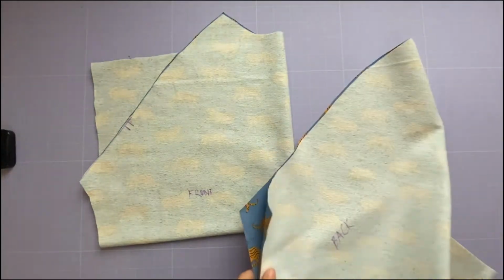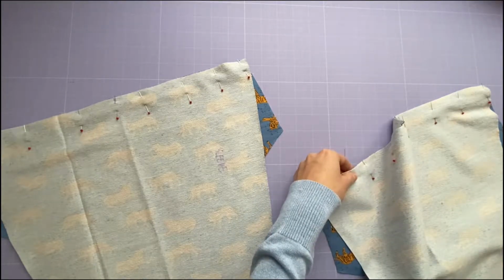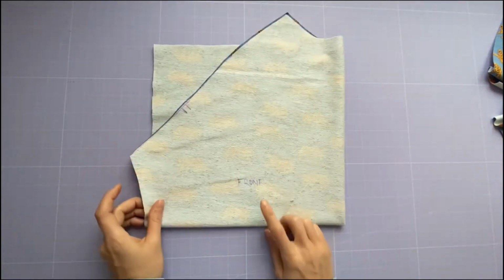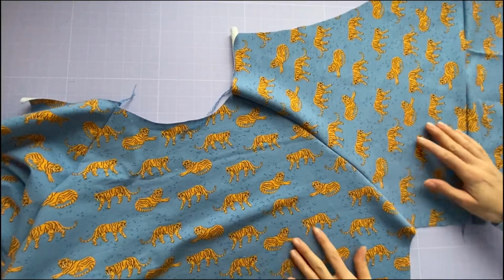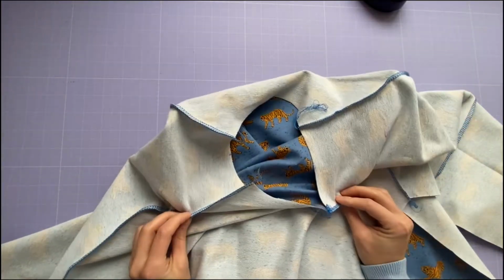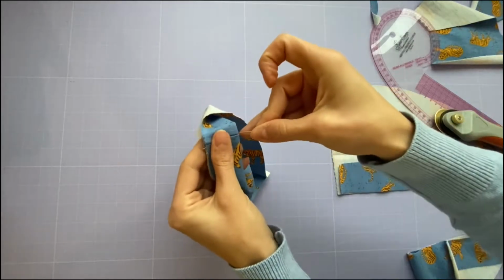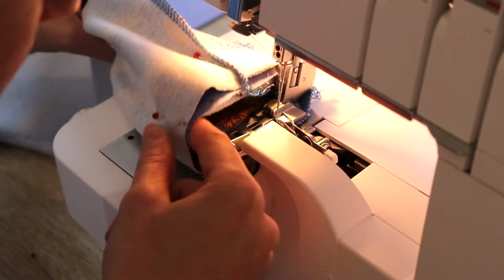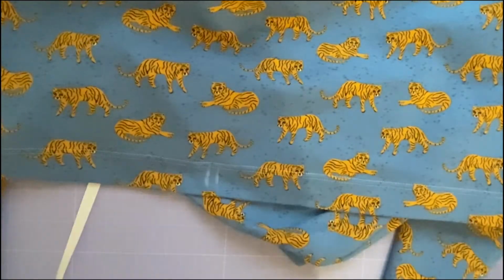Making sweatshirt from your own pattern| SUPER EASY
Im just beginner at sewing. But I want to share what I know at least and document my journey as I go and learn more.
I would be happy if you join me :)
In case that u missed video with making this pattern then click here and enjoy watching xoxo
If you have any questions pls don't hesitate to ask me.
and. .If you find me awkward , that's because I am hhhhhh

🎵 Track Info:

Title: Tropical Love
Artist: Vendredi
Genre: Dance & Electronic
Mood: Happy